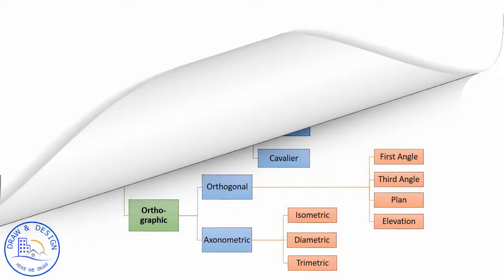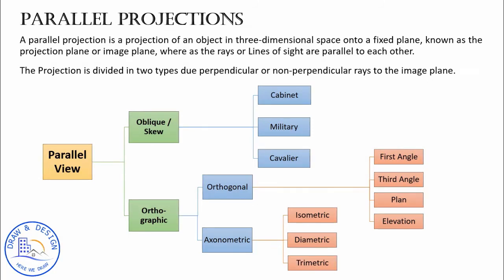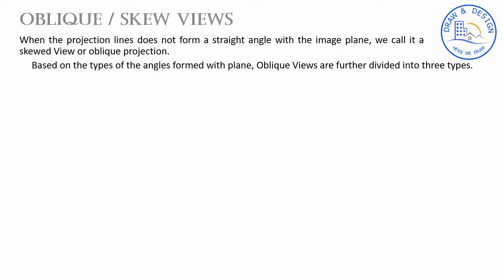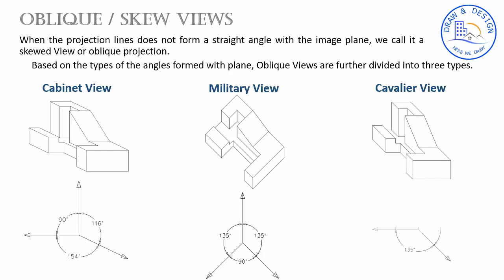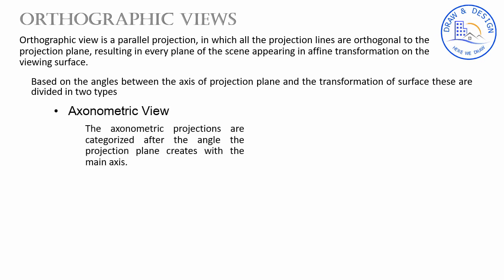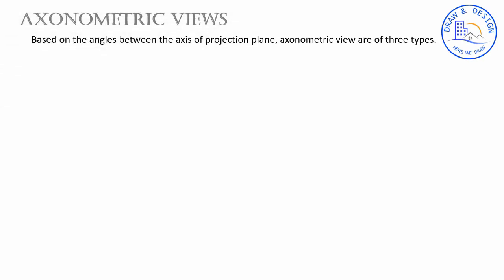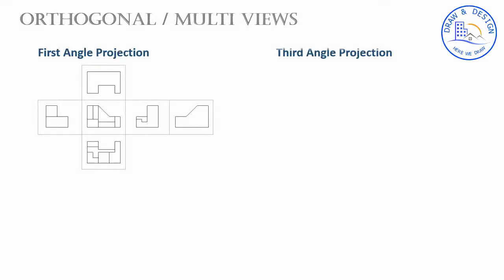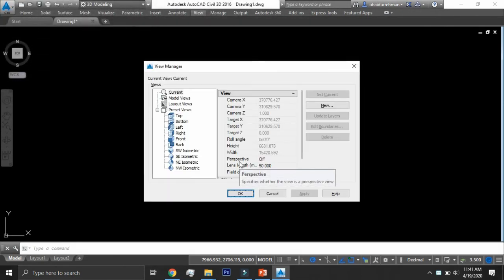Parallel Views in AutoCAD | Planar Projections Practice (Part-2)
The planar view is divided into two types, Perspective View & Parallel View. This Tutorial describes all the types and subtypes of Parallel views. Further divided into two types, Oblique view & Orthographic View. The oblique view has three types, Cabinet, Military & Cavalier View. Orthographic views are further divided into two types, Axonometric & Orthogonal. As you all are familiar with the subtypes of axonometric view, Isometric, Diametric & Trimetric. The most common types of views are Plan View, Elevation & Side Views. We Described all the types & subtypes in this tutorial.